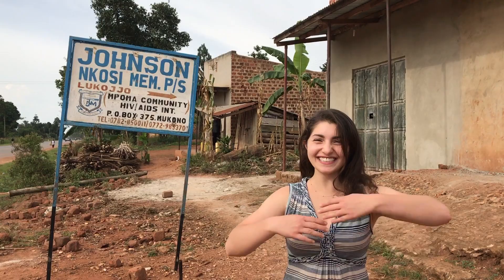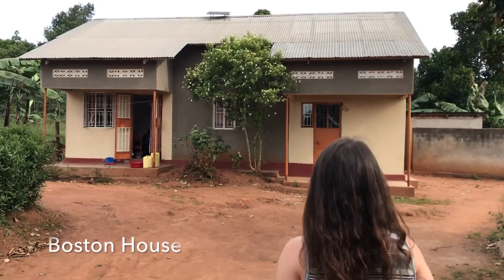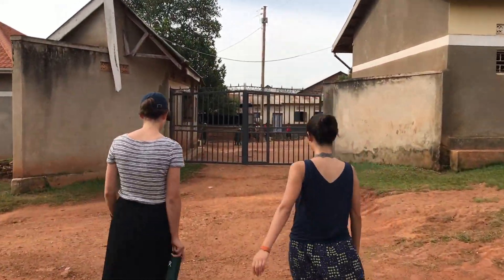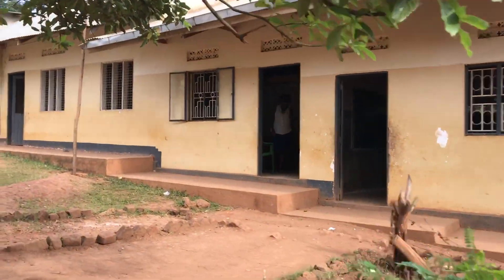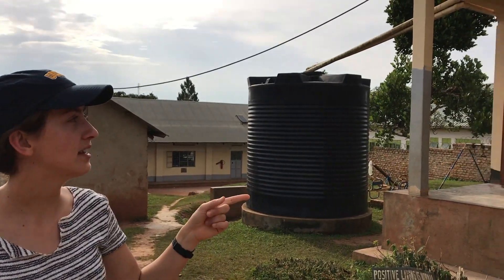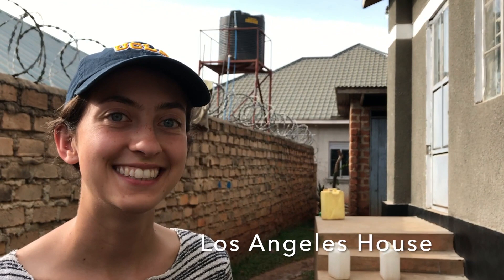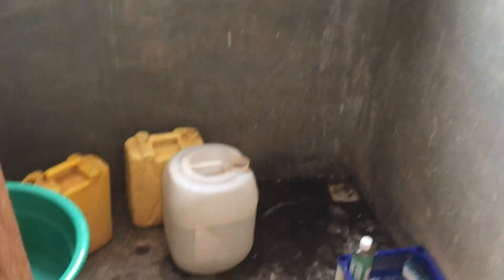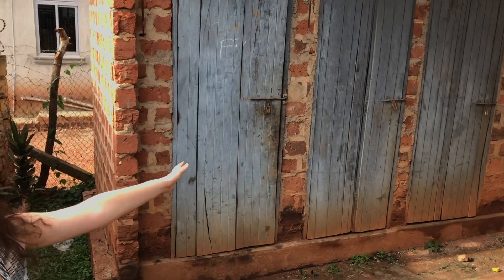Tour of Johnson Nkosi Memorial Primary School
Join the 2018 GROW team as they take you through the gates and around the compound of Johnson Nkosi MPS!